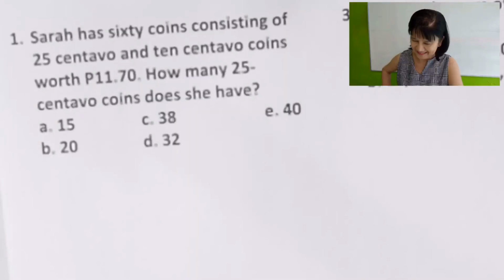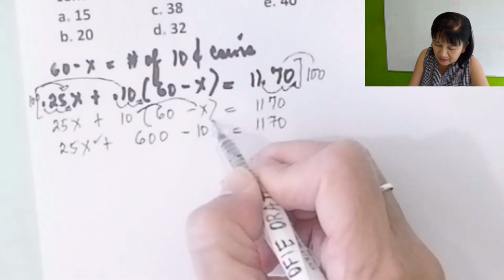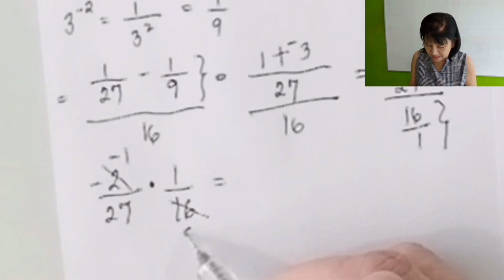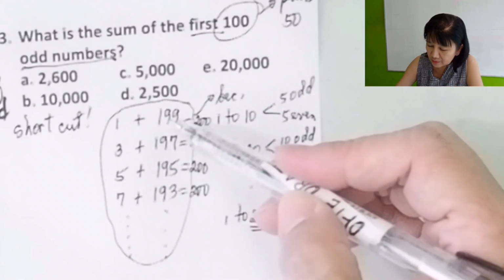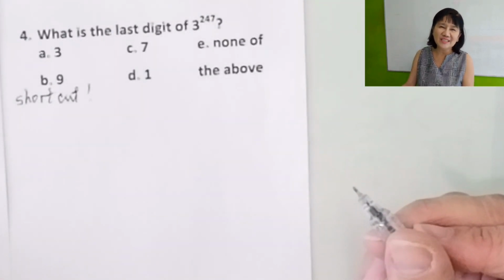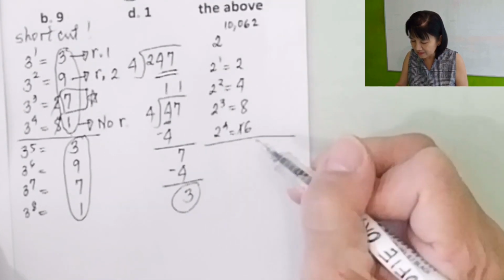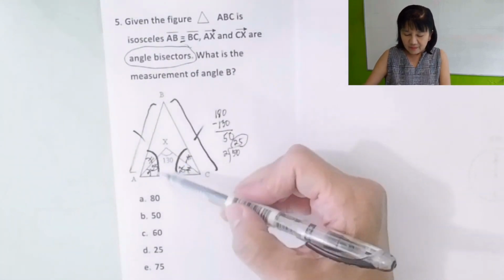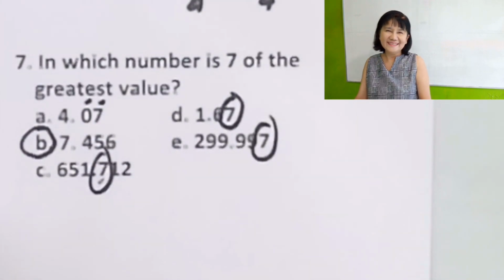Entrance Exam Reviewer Part 1 | UPCAT, ACET, USTET, PUPCET, DLSUCET, etc.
Book Links
Lazada: